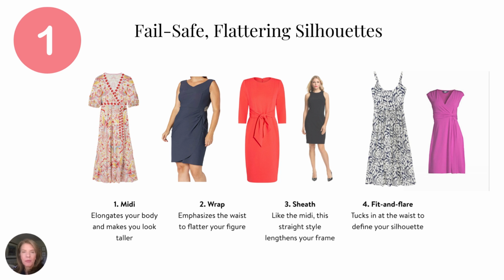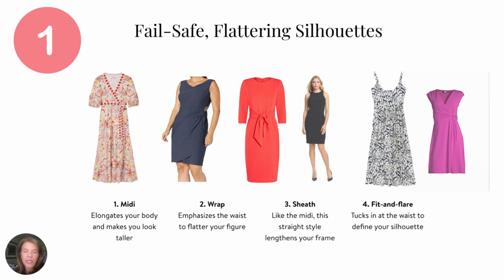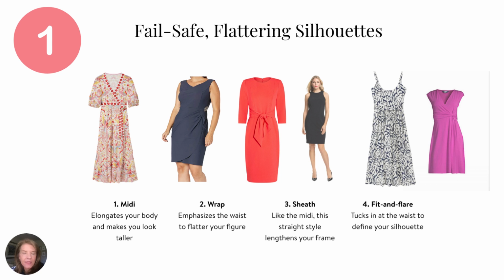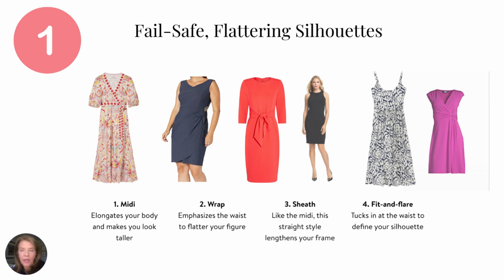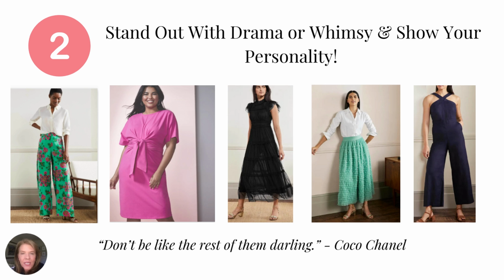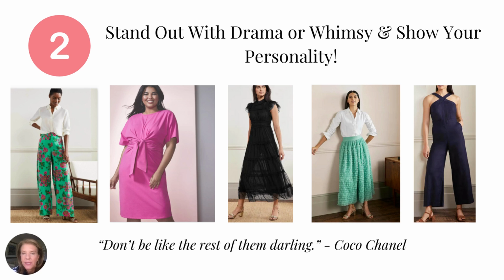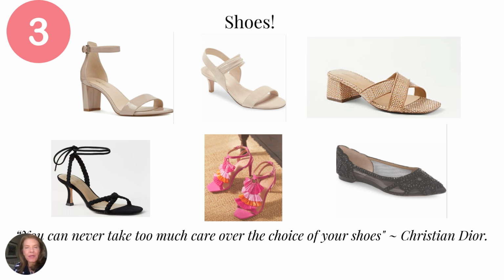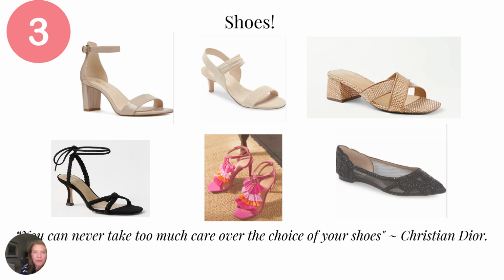Tipsy Tuesday: Occasion Dressing Tips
Click here for my free clickable catalog with spring/summer occasion dress and accessory ideas